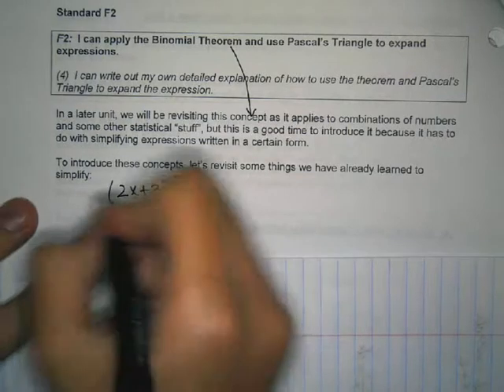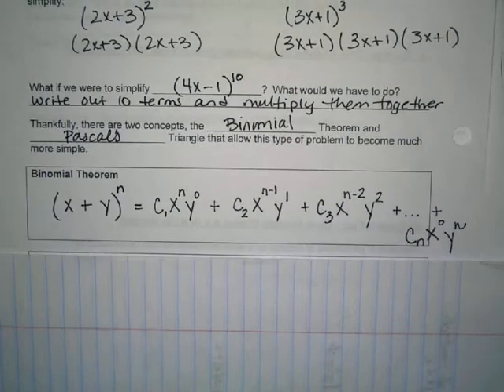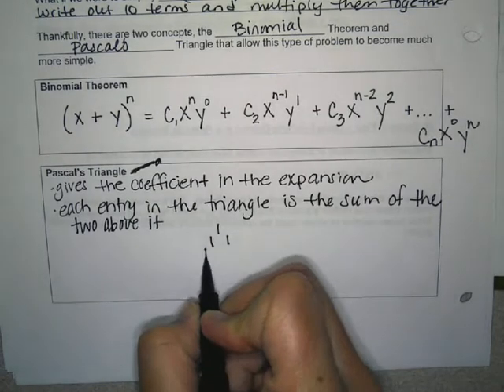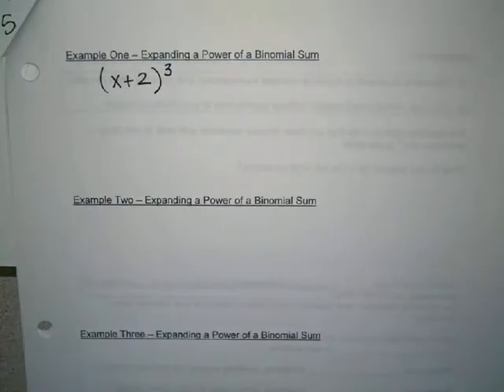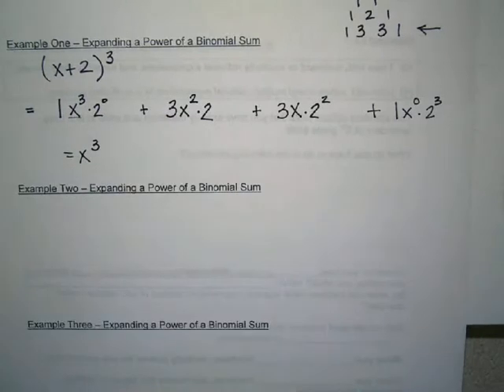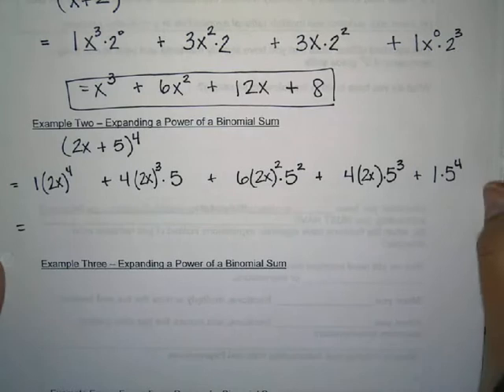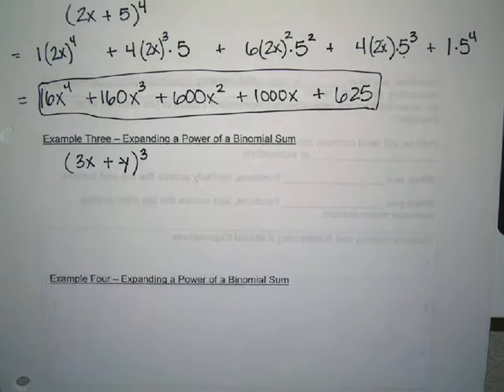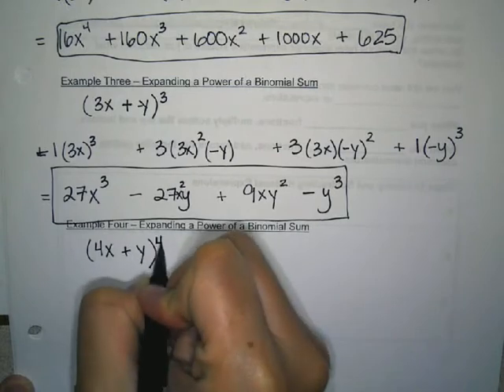2013-Apr-08_Mon_11-56-06